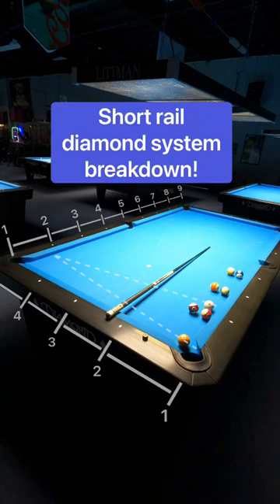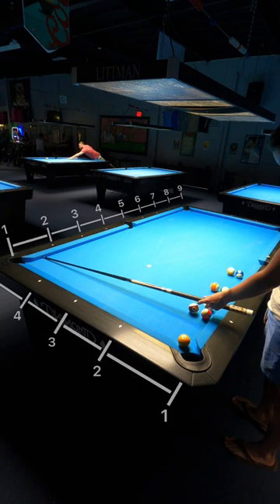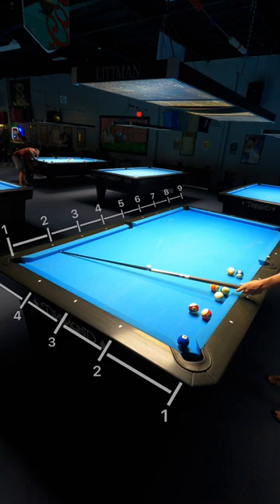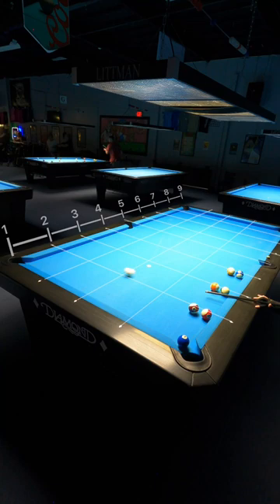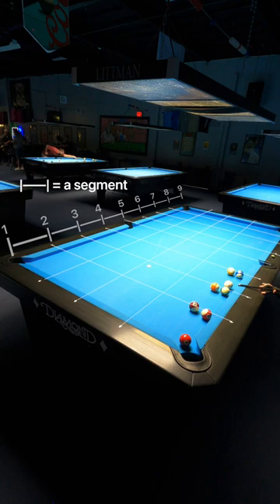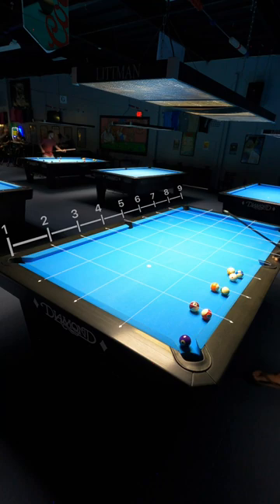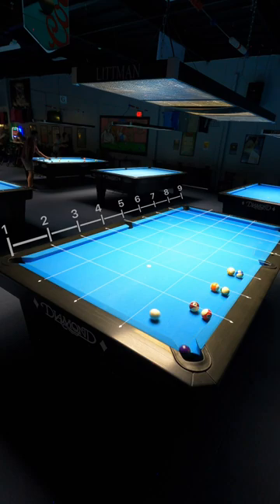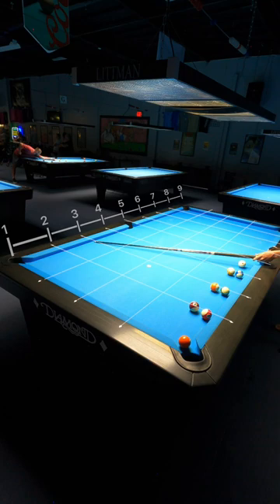How to use the diamonds to make kick-shots in 🎱ball billiards